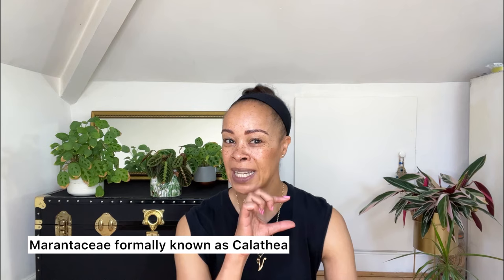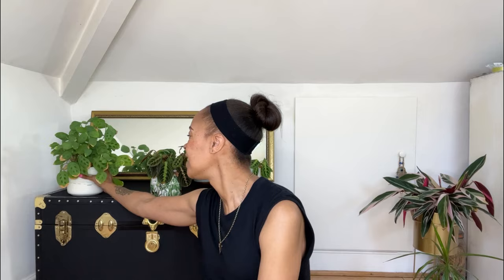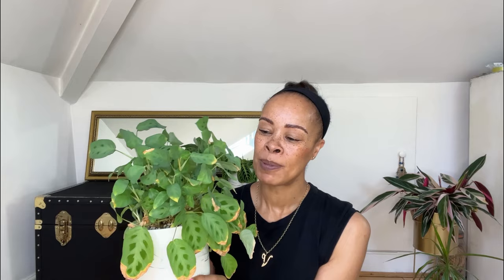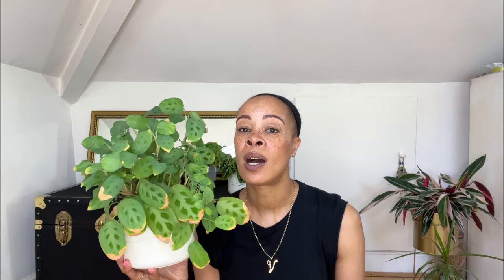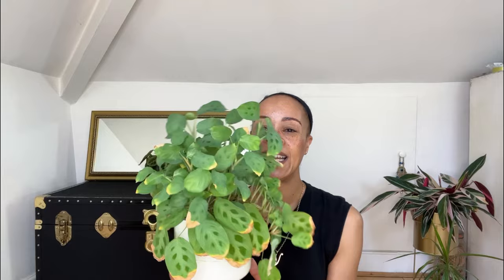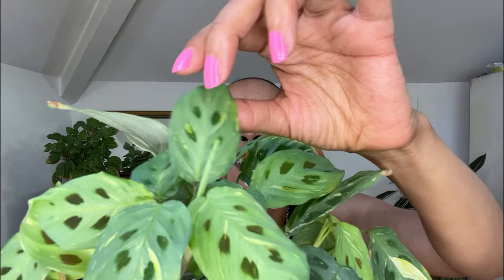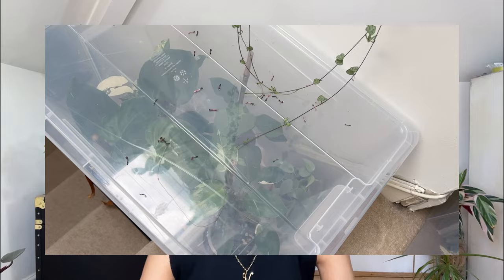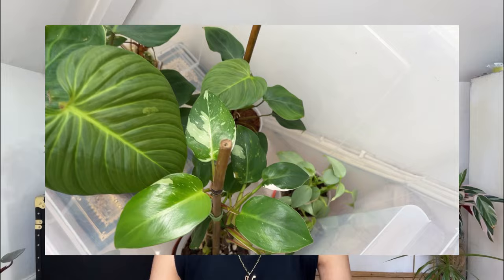Plant Genus I struggle with - Plant Problems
Plant Genus I’m struggling with - yellowing leaves - plant pests - small damaged leaves - brown tips on leaves.